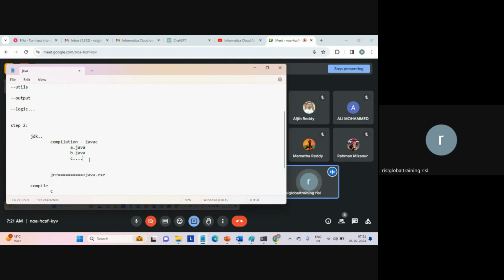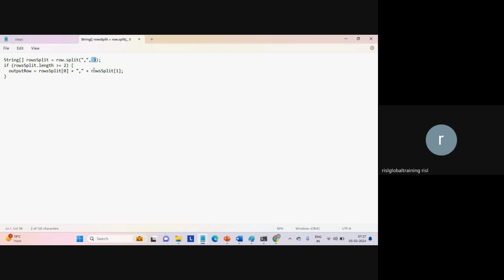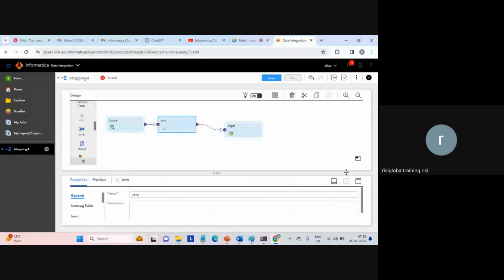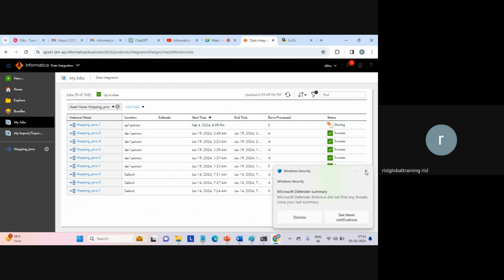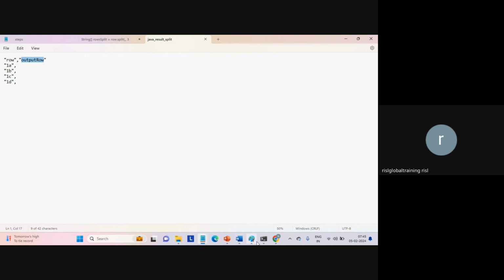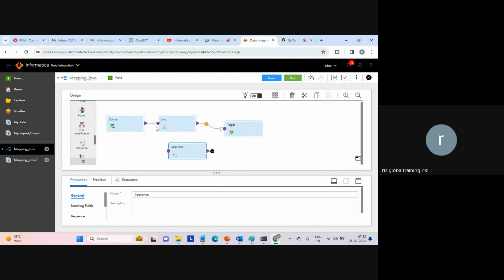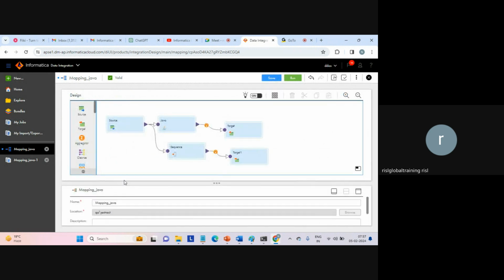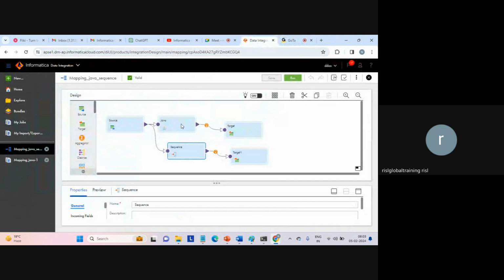iics java transformation|rislglobal